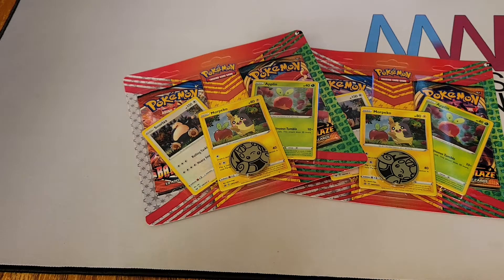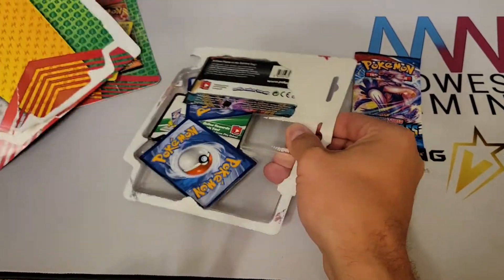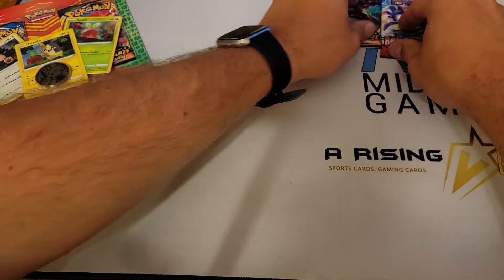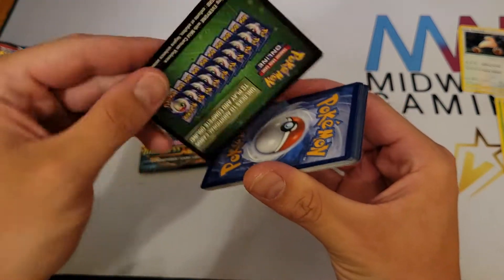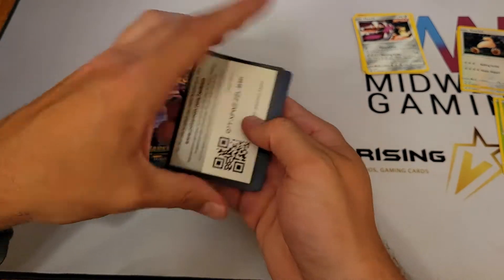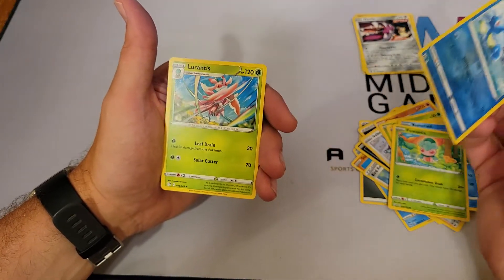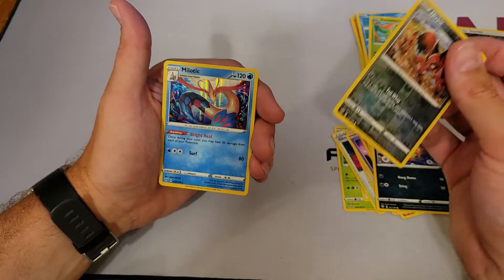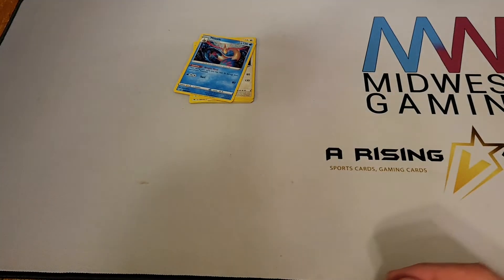Pokemon Checklane Blisters! Found at Retail?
Hello Everyone!! In Today's video we are cracking into 2 Pokemon Checklane Blisters from Wal-Mart! These blisters contain 3 Promotional cards, and 2 Booster Packs (1 of BattleStyles and 1 of Darkness Ablaze)! This was certainly a fun find, and a fun rip for me! As always, Thank you for stopping by!! I appreciate you, and hope you have a TERRIFIC day!! We will catch y'all on the next one!